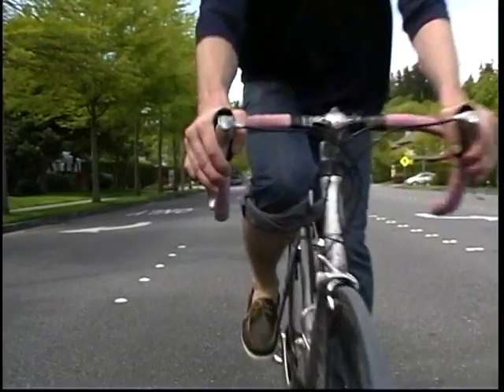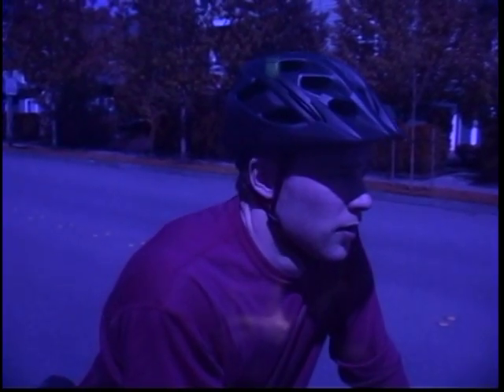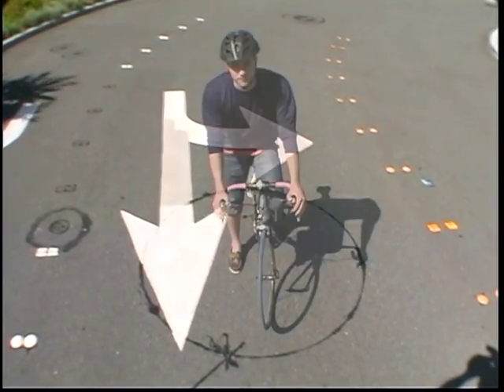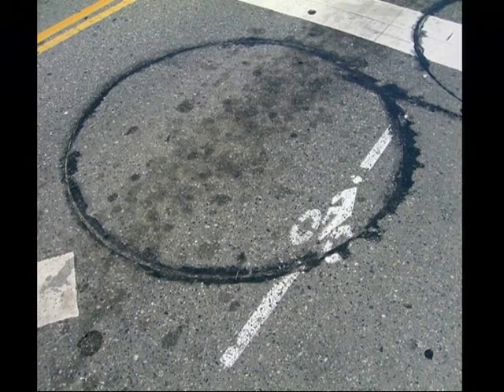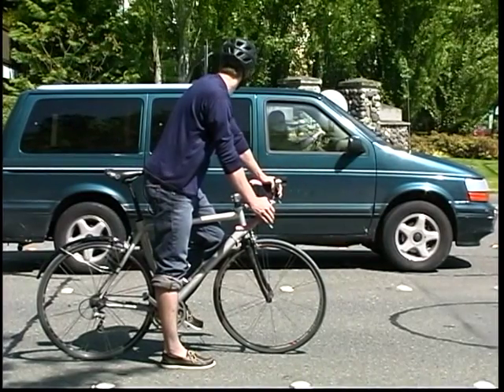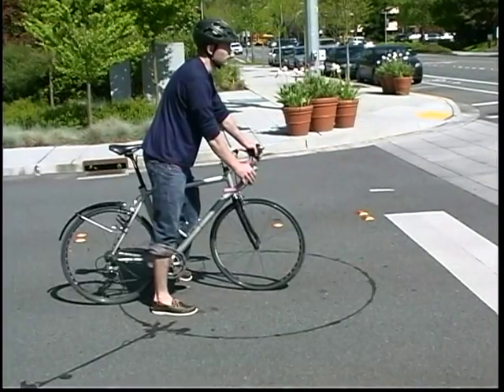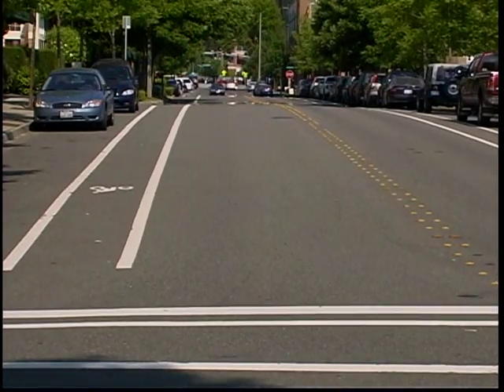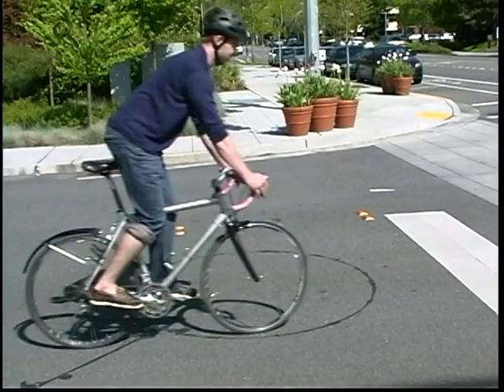How To Trigger a Traffic Light on your Bike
A short vide on on how to trigger a traffic light on your bike, using the power of metal and "inductive loop detectors!".